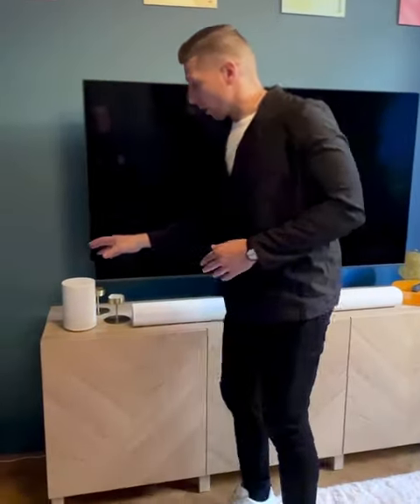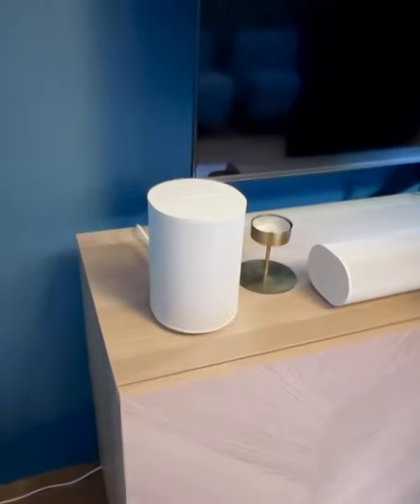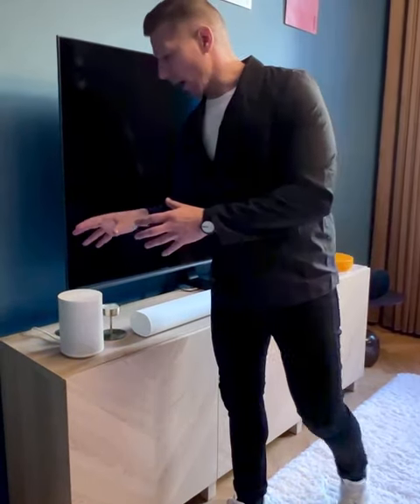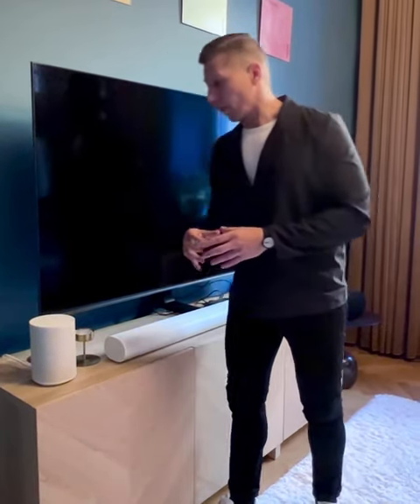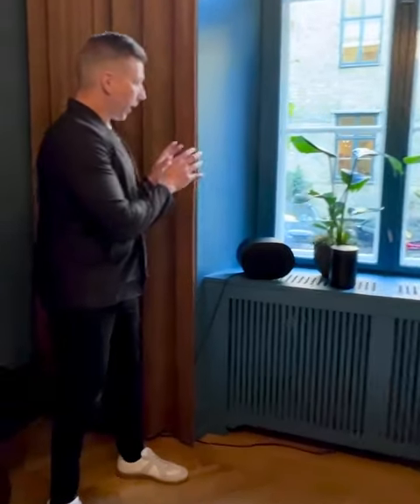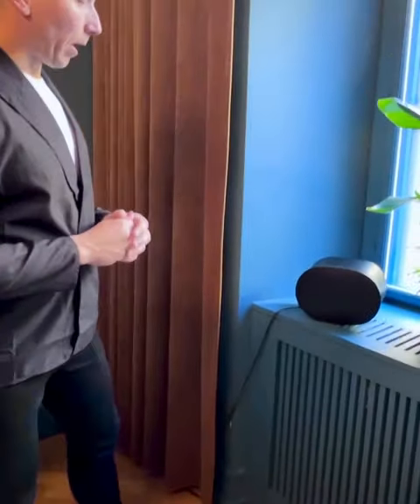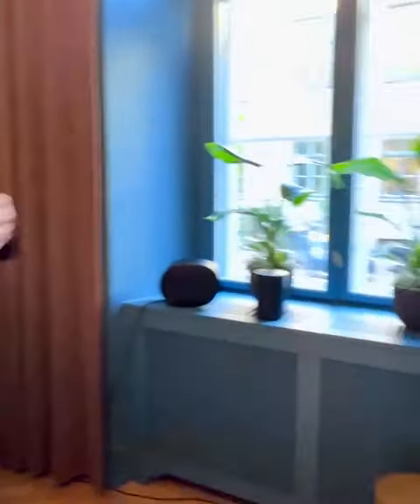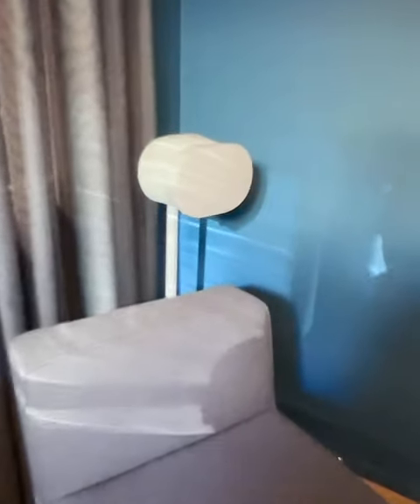Sonos presents the new Era 100 and Era 300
Sonos launches the new smart speakers Era 100 and Era 300! Presented by Aki Laine, Director of Industrial Design at Sonos.